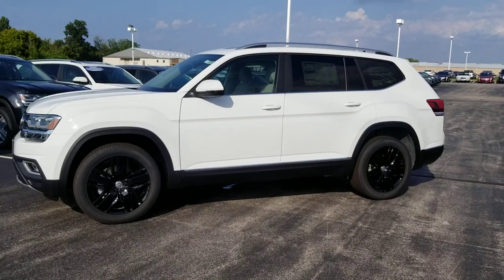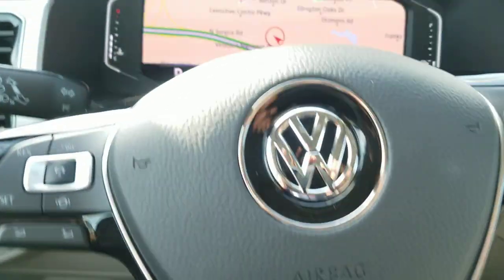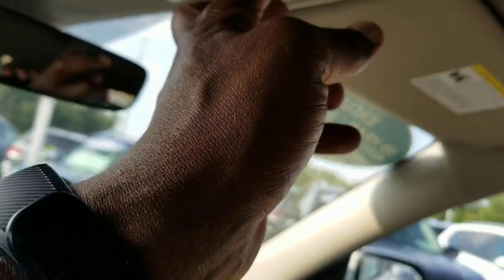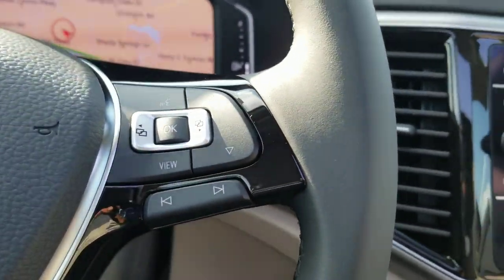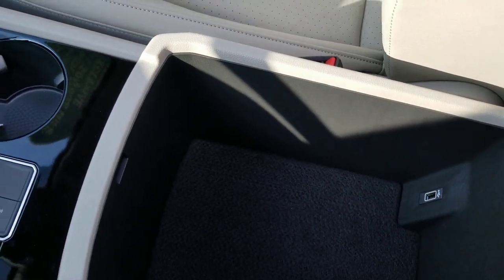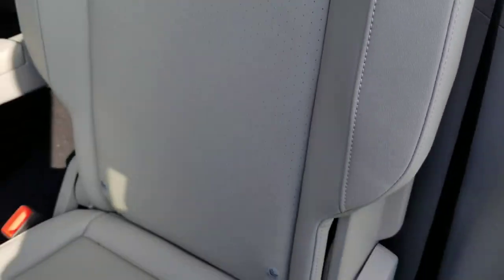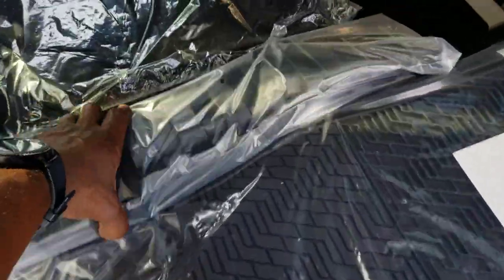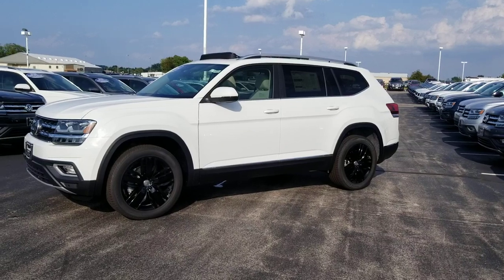2019 VW Atlas 3.6 SEL 4Motion w/ captain's chairs and 20 in black wheels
Pure White exterior/Shetland Beige leatherette interior